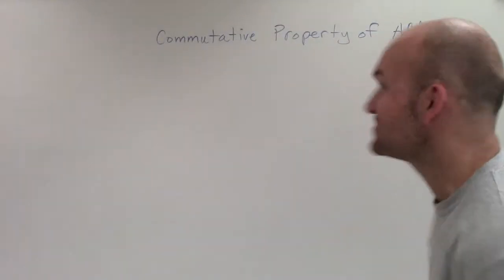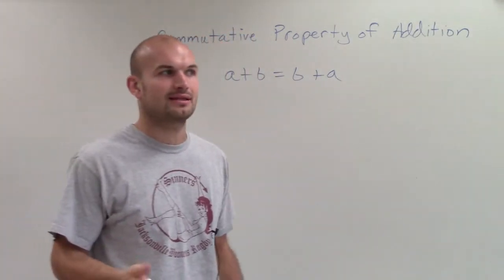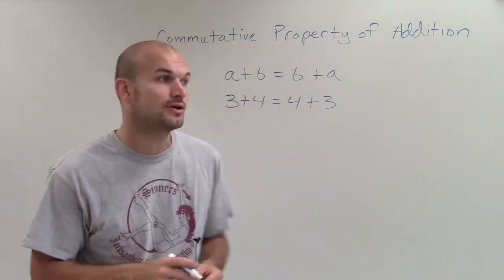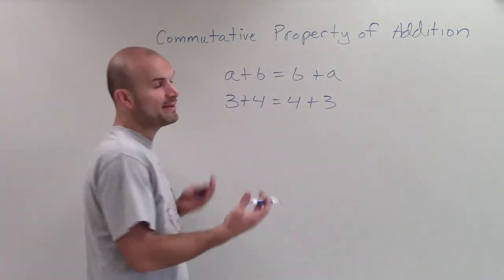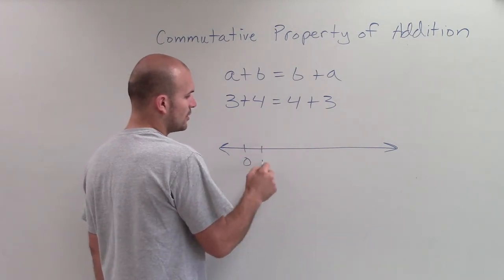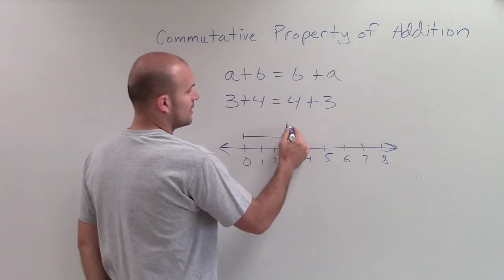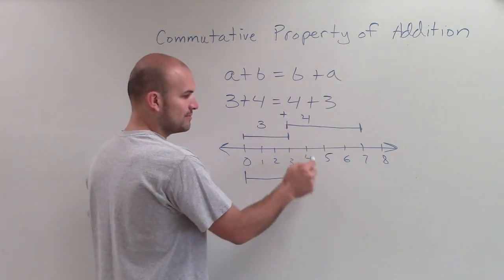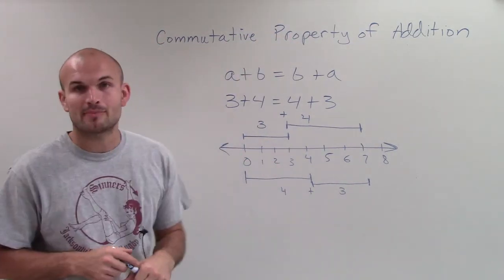What is the commutative property of addition